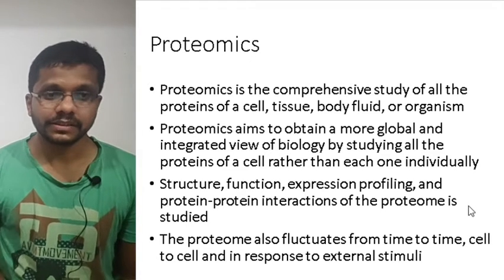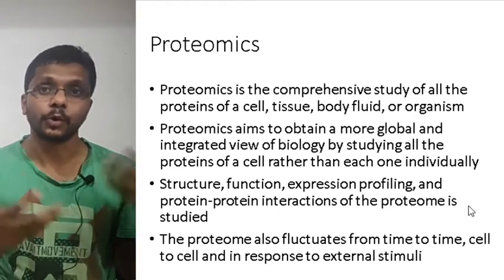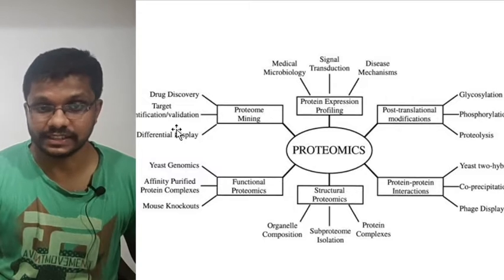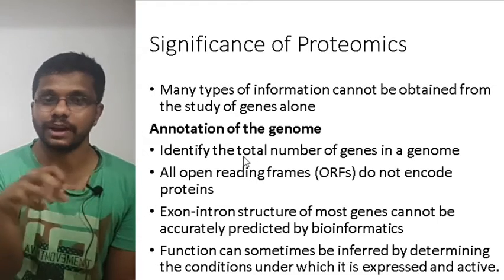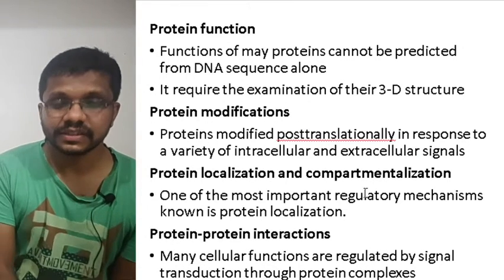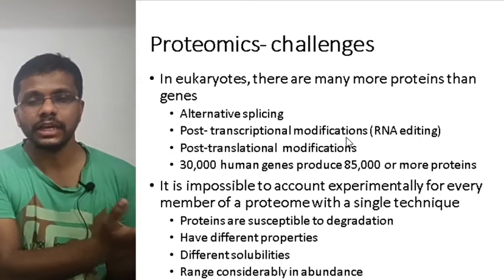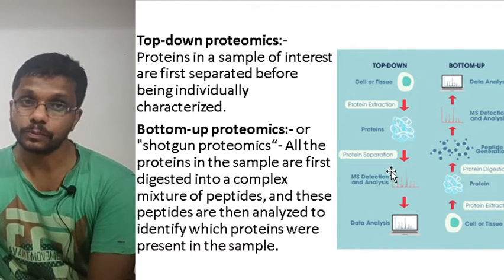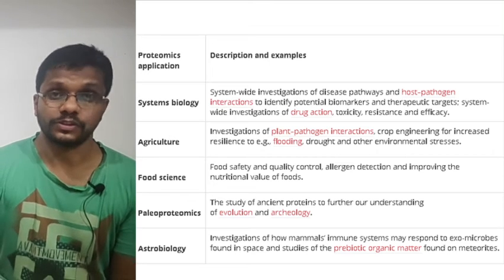rDNA Technology 7.3 Proteomics